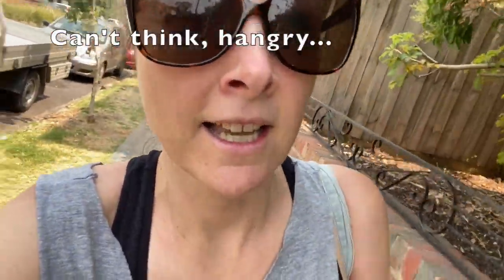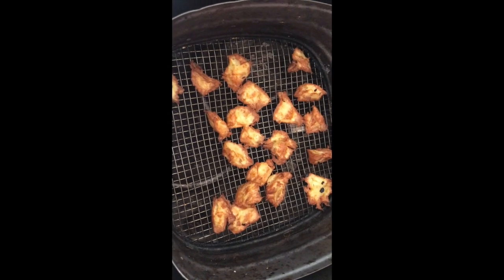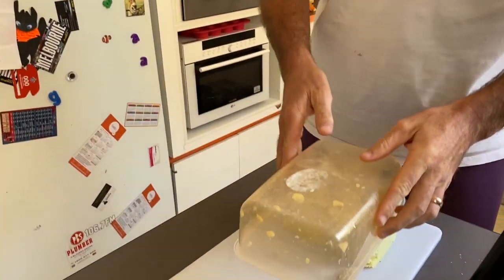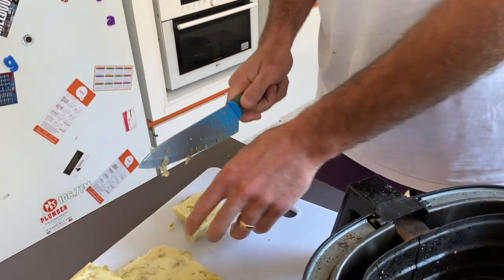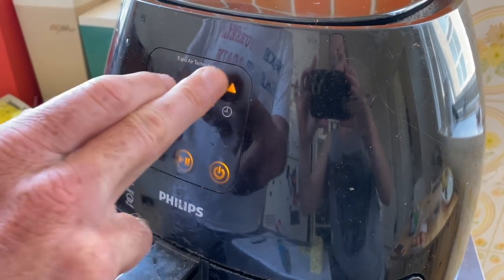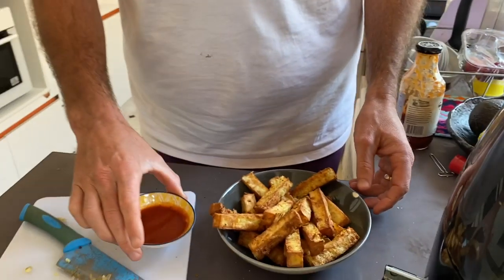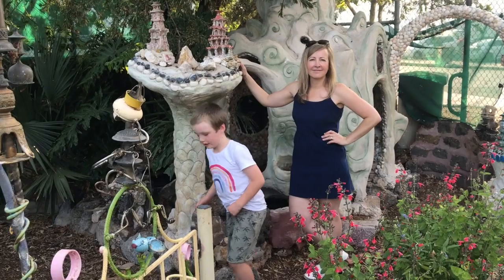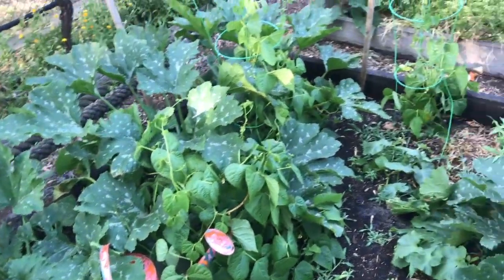Mash chips! - January 2020 Spud Fit Challenge day 3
Amongst other things, we made some mash chips and some mash nuggets for our little boy!

Day 3 of our January spud fit challenge! We'll vlog daily, show you what we eat etc. Today Mandy made a pretty awesome tomato, capsicum and date sauce for sweet potatoes. I show you my garage training circuit.